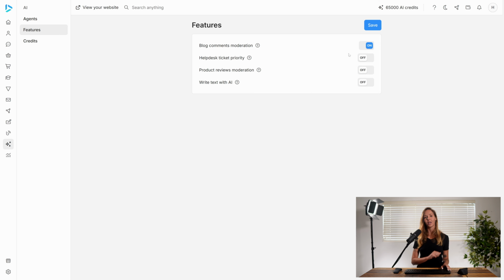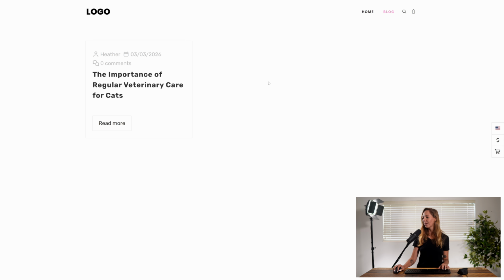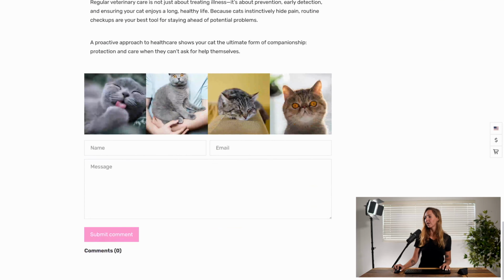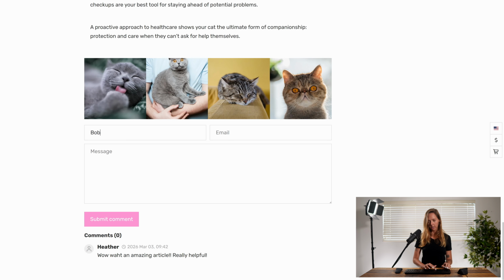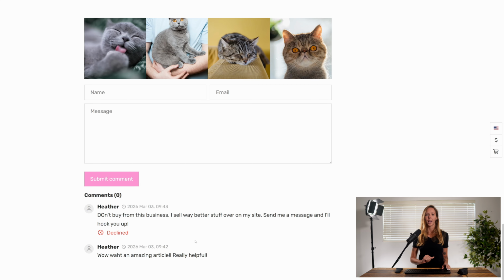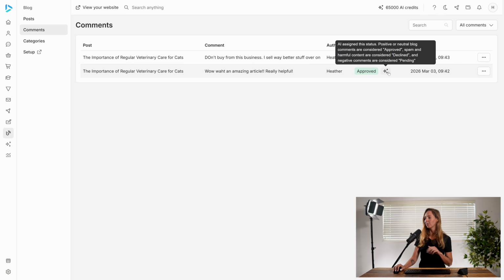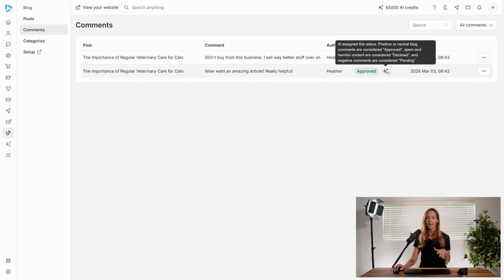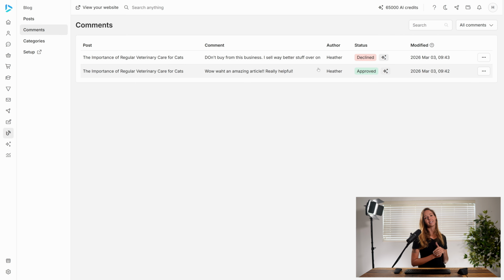04. Moderate blog comments with AI | Funnelr 2026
This step-by-step tutorial will teach you how to moderate blog comments with AI using Funnelr, the industry-leading marketing automation software.